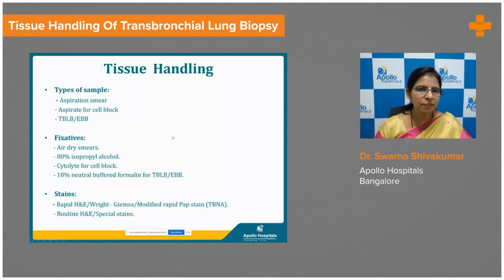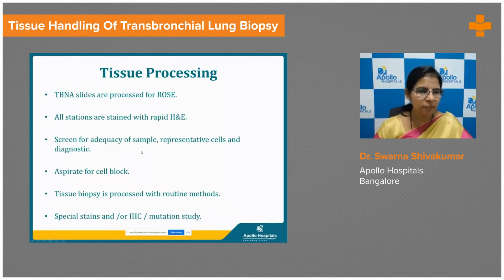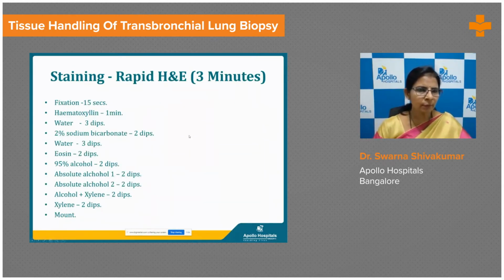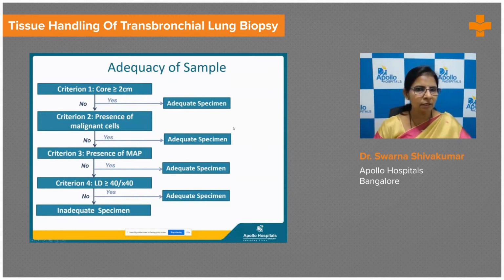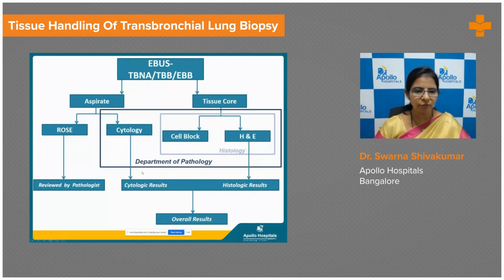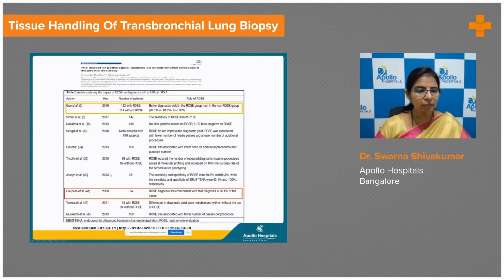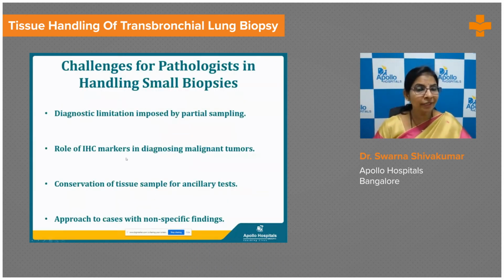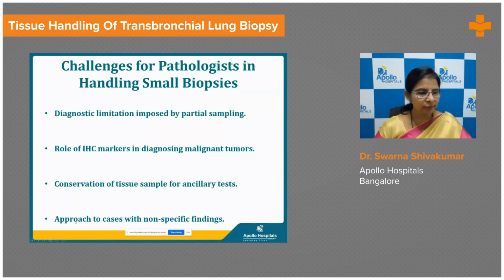Tissue Handling of Transbronchial Lung Biopsy | Medvarsity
Tissue samples are used in diagnostic and predictive testing. The fixation process, which prevents degradation, is critical in tissue preservation. Neutral buffered formalin is a commonly used fixative. However, there is a long list of variables in tissue handling that influence tissue quality, from the moment tissue is removed from a patient to formalin fixation and from Formalin Fixation to Paraffin Embedded (FFPE) tissue.

If the time between tissue collection and formalin fixation is too long, tissue degrades, morphology deteriorates, and pathologists and ability to evaluate morphology is hampered. Immunohistochemistry (IHC) has become a standard diagnostic procedure in pathology. It is critical for tumor classification and characterization of underlying agents in many infectious diseases, and it is also becoming more widely used in predictive testing.

Dr. Swarna Shivakumar discusses everything you need to know about the tissue handling of transbronchial lung biopsy, with an emphasis on types of samples, various fixatives and different stains that can be used for this procedure.